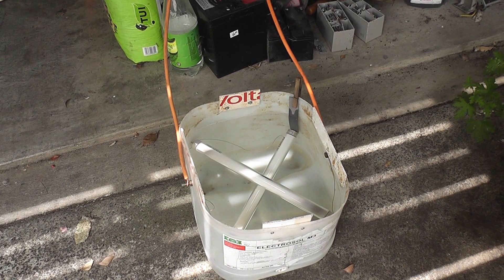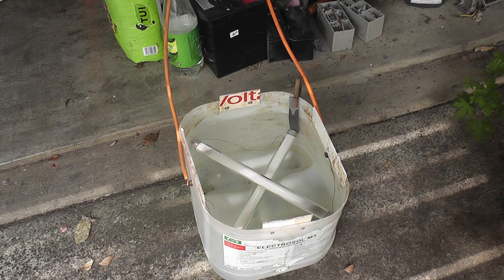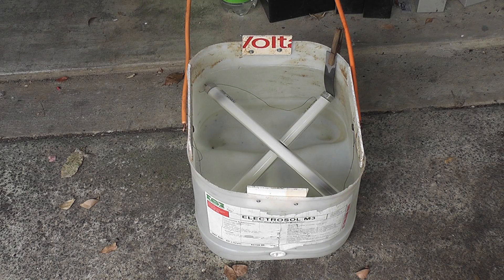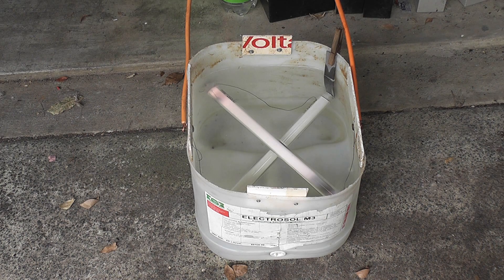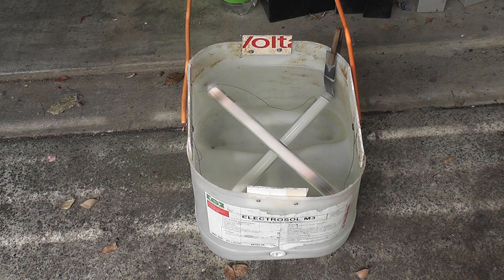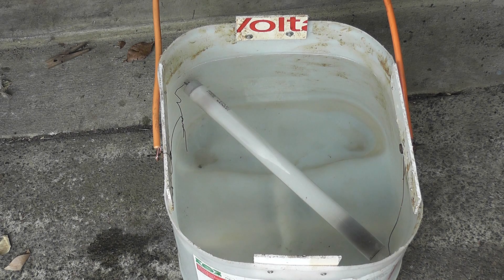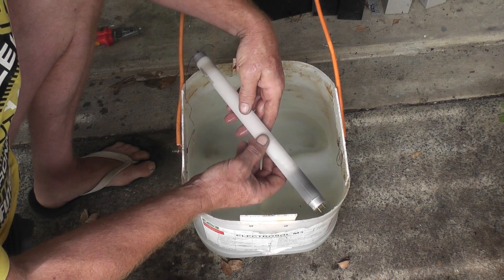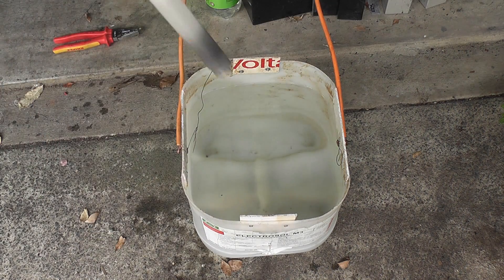Fluorescent tube under water on 2 MOT's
Data to follow

Some old 2 foot fluorescent tubes were tested under water with two MOT's in parrallel.
The first one lasted surprisingly long although the 2 lamps were in series.

Electrical experiments with MOT's are dangerous and safety needs to be taken into account by unplugging all equipment from the wall socket before altering any wiring.